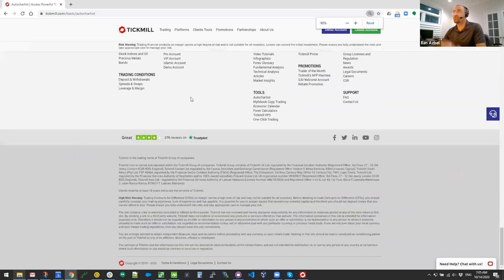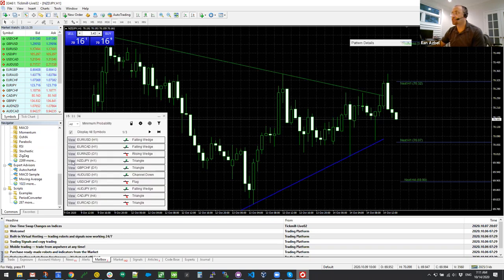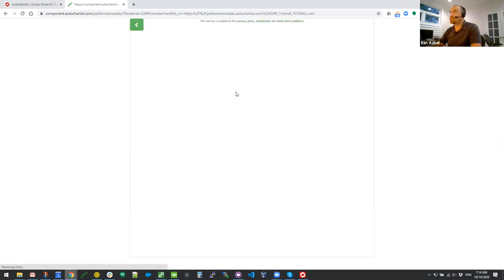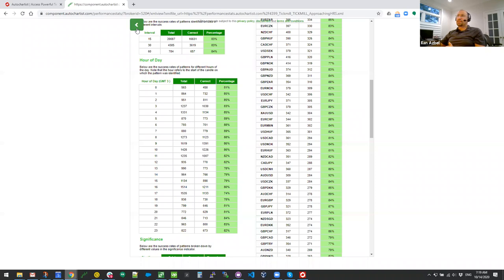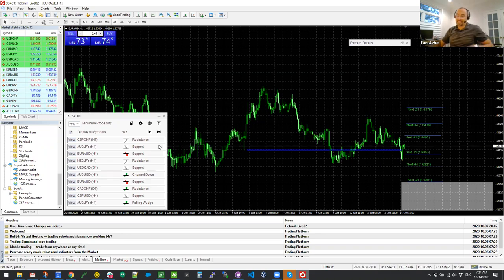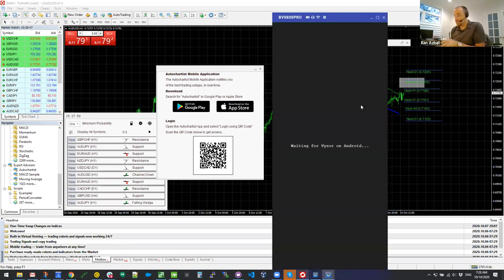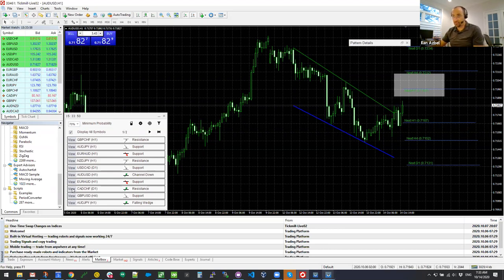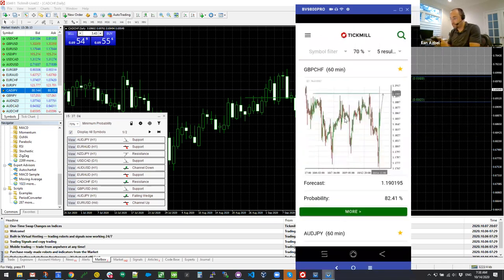Autochartist Insights - Exclusive Webinar Series (15.10.20)